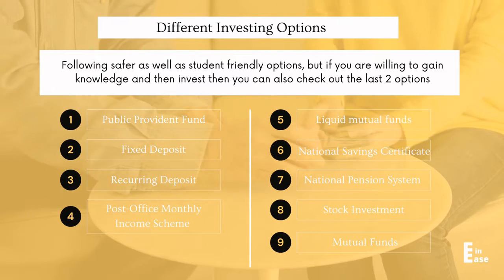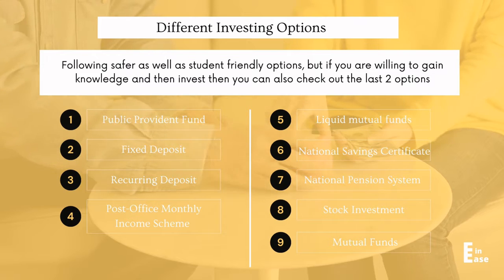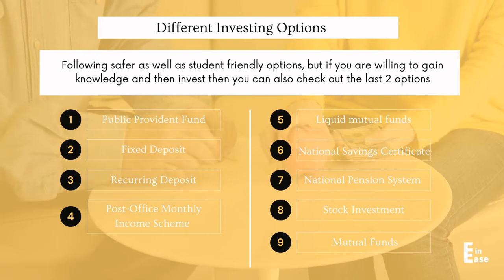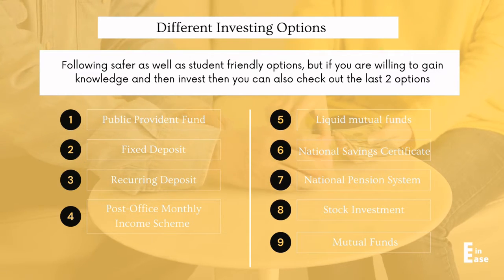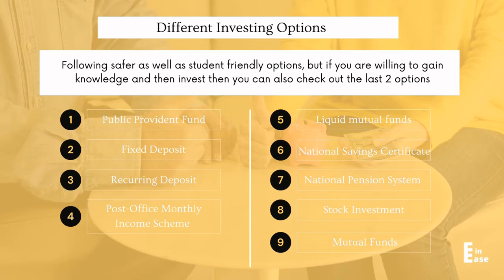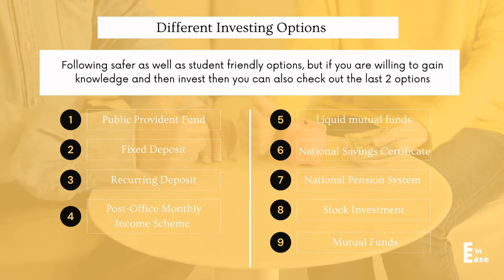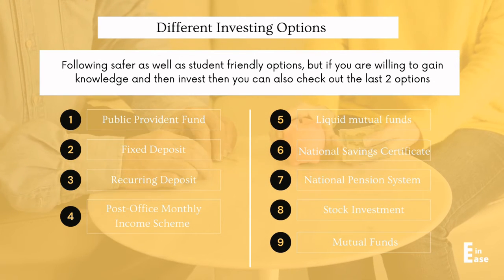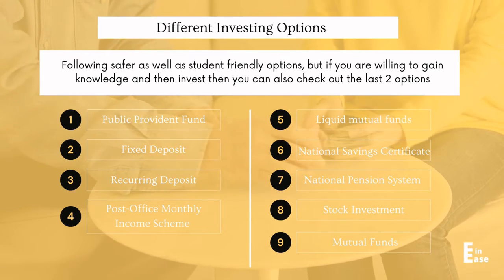FinEase Ep. 9 : Investment Options for Students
💹  Your favorite part of Fridays is here!
FinEase Fridays, an initiative by the BAF Department of M. L. Dahanukar College of Commerce.

FinEase is a 10 part weekly YouTube series where we make finance simple and explain concepts with ease.

💱 In today's episode, we will discuss about the various Investment Options for Students. Know when should you start investing, things to keep in mind and the different options available.

💸We will be back next Friday with another video. Till then, let's make finance fun with FinEase Fridays

Credits:
Video Editing: Ms. Shreeya Kuckian, TYBAF
Voice Over: Ms. Saanika Jadhav, TYBAF
Dialogue Writing: Mr. Shubham Prabhu, TYBAF
Content Research: Ms. Shreeya Kuckian, TYBAF